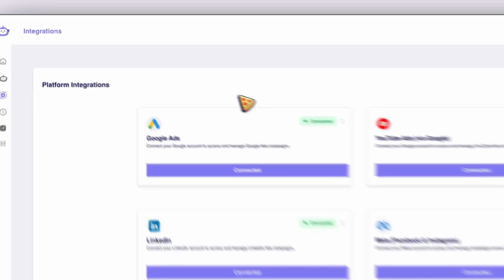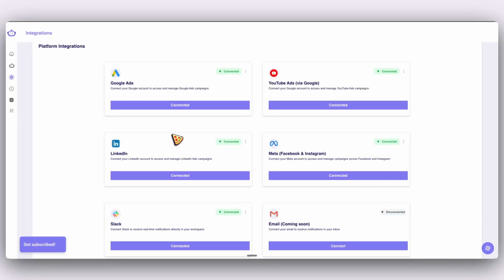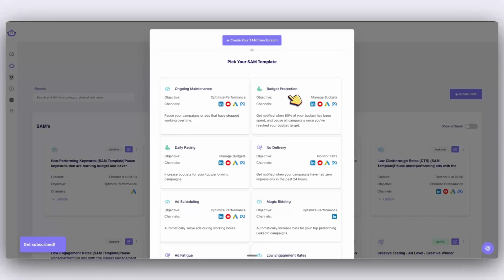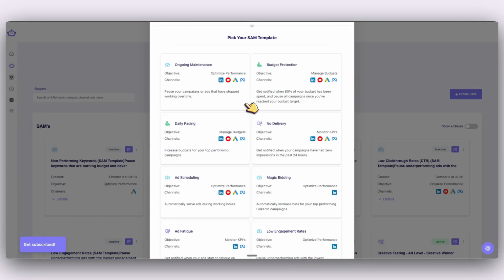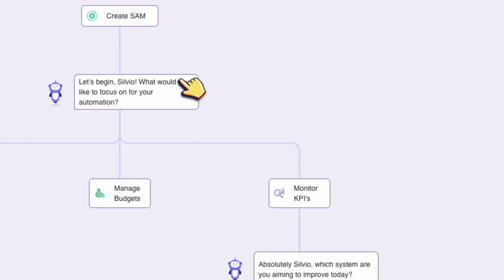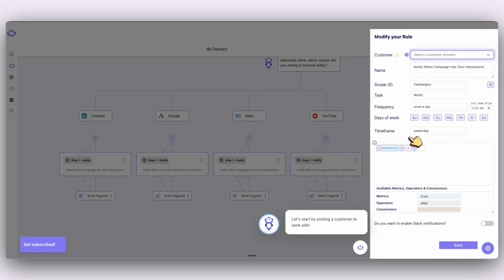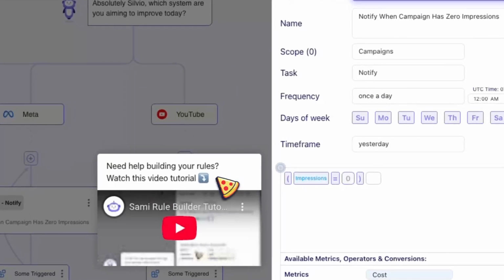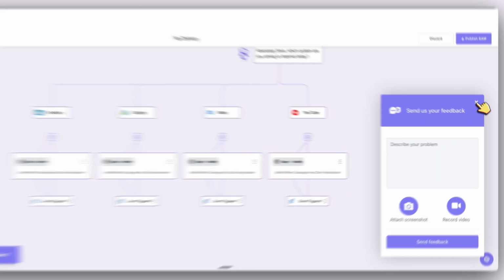Intro to Sami